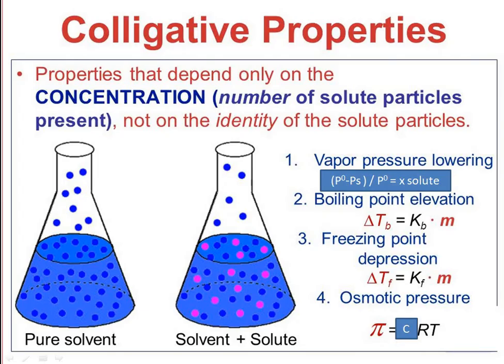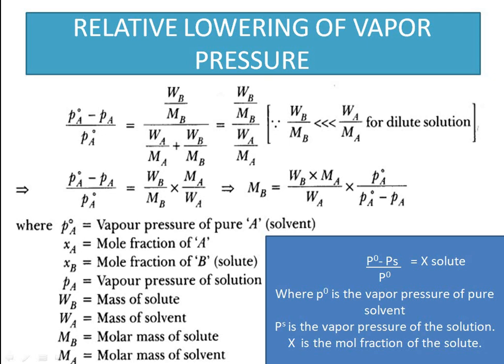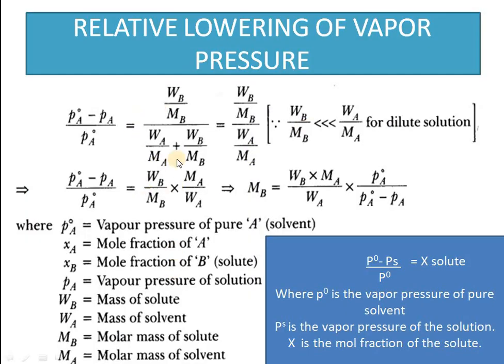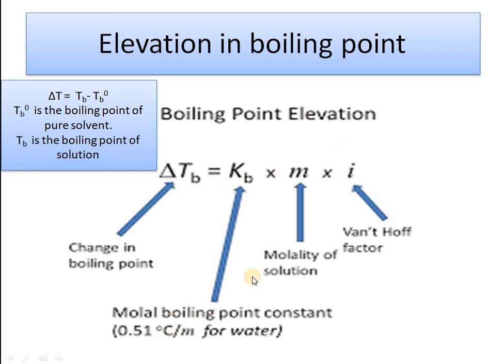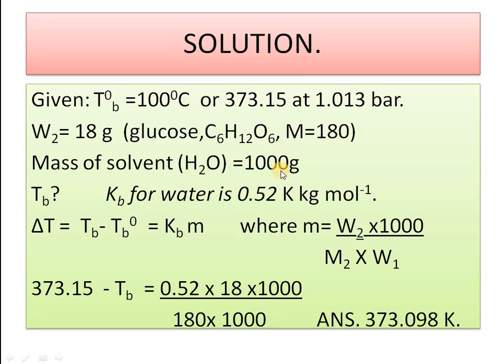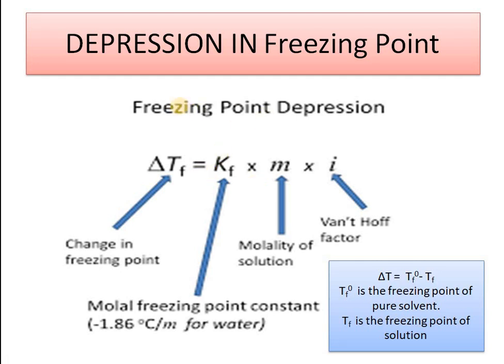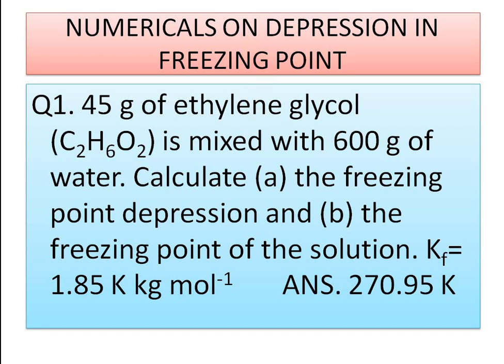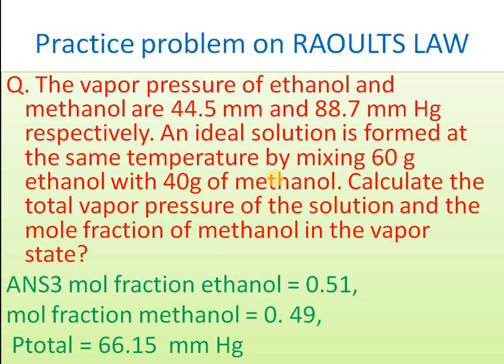XII Ch2 solutions colligative properties I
THIS VIDEO HELPS THE LEARNER IN CLEARING THE CONCEPT OF COLLIGATIVE PRIOPERTIES , VARIOUS TYPES OF COLLIGATIVE PROPERTIES, NUMERICAL PROBLEMS RELATED TO COLLIGATIVE PROPERTIES.